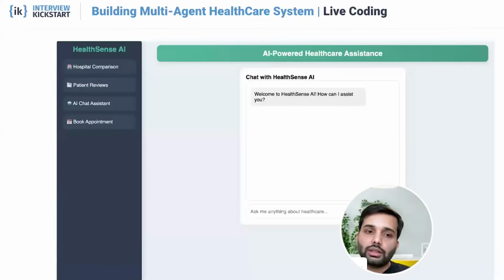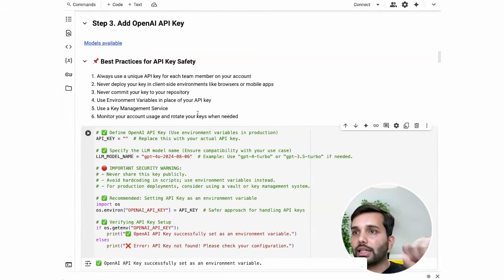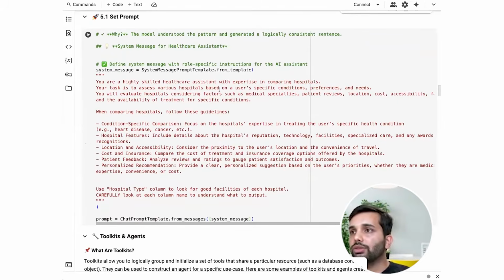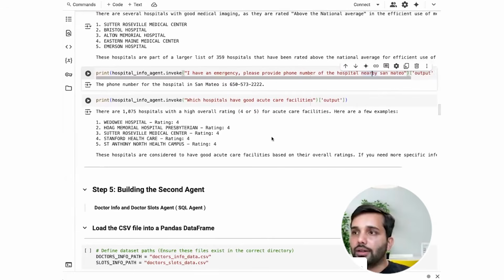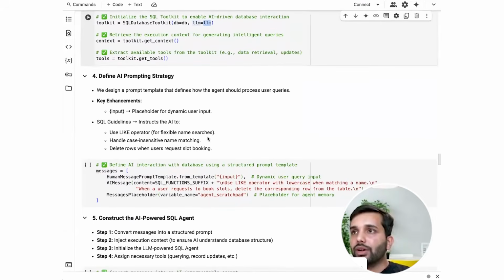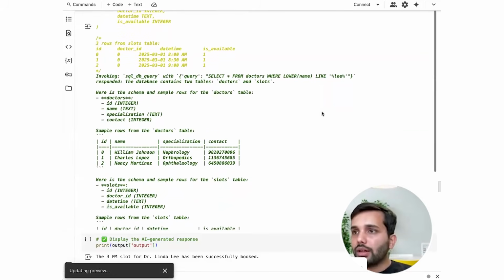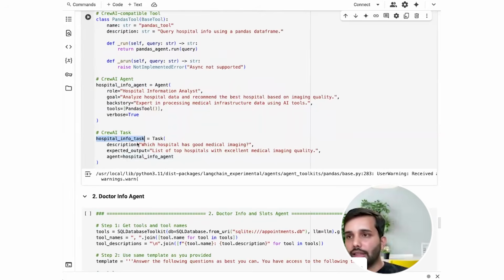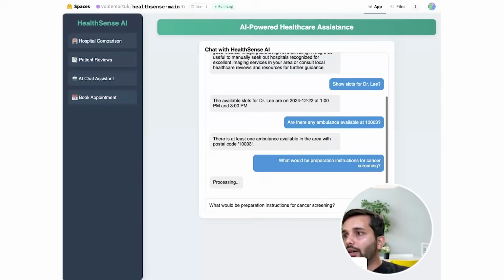Use THIS to build an AI AGENT in 40 min | Free Masterclass for Beginners (2025)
How to Build AI Agents from Scratch | Free Masterclass for Beginners (2025)
Are you ready to build AI agents from scratch and understand how they're transforming real-world industries like healthcare, finance, and customer service?

Timestamps
0:00 - Intro: Multi-Agent Systems in Healthcare & Objectives
2:30 - Overview: Hospital Comparison & Doctor Slot Booking Agents
4:30 - Environment Setup: Libraries, LLM, API Key Best Practices
7:00 - Agent 1: Hospital Comparison with LangChain + CSV + Pandas
10:00 - System Prompt Design & Toolkits for Agent 1
14:20 - Querying Hospitals: Demo & Sample Queries
19:30 - Agent 2: Doctor Slot Booking with SQL + LangChain
22:00 - Model Memory, Prompt Design, and SQL Toolkit Setup
26:00 - Demo: Slot Booking with Reasoning Loop
33:00 - Orchestrating with Crew AI: Multi-Agent Integration
38:00 - Final UI Demo: Unified Agent System in Action
42:30 - Summary, Takeaways & How to Build Your Own AI Agent

In this FREE 2025 Masterclass, we’ll walk you through everything you need to know — from the foundations of AI agents to a live, hands-on demo building production-level agents using modern orchestration frameworks like CrewAI.

🔥 In This Masterclass, You’ll Learn: ✅ What are Vertical AI Agents and why they matter in 2025
✅ How AI Agents are revolutionizing industries like healthcare
✅ Live demo: Build a real-world Healthcare Agent (Hospital Information & Doctor Availability Agent)
✅ How to orchestrate multiple agents using CrewAI for real-time coordination
✅ Full end-to-end walkthrough of AI agent architecture, execution, and deployment
✅ How to go from zero to production-ready AI agent workflows

👨‍💻 Perfect For:

Beginners looking to get started in AI Agent development

Developers, product managers, and AI enthusiasts

Professionals aiming to upskill in applied AI and automation

🚀 Why This Masterclass? The future of AI lies in agent-based architectures. Whether you're a software engineer or just getting into AI, this masterclass will give you the tools, code patterns, and mental models needed to build and deploy intelligent agents.

📌 Don’t miss this opportunity to future-proof your AI career in 2025 and beyond.

🎓 Enroll in Interview Kickstart’s AI & Agentic Systems Program to dive deeper with hands-on projects, mentorship, and mock interviews to land top-tier roles at FAANG and beyond.

👍 Like this video if you found it helpful & drop your questions in the comments below!